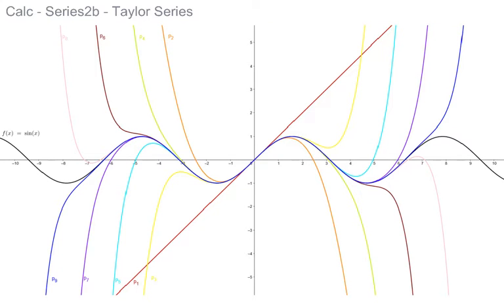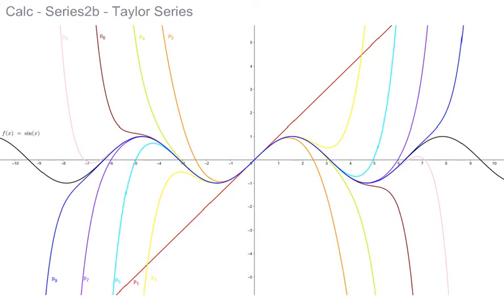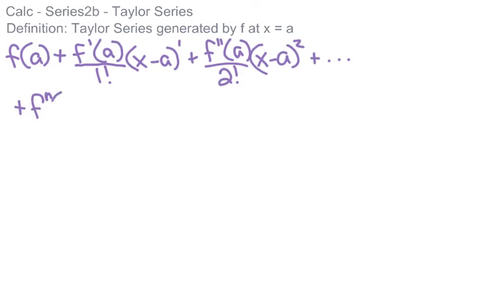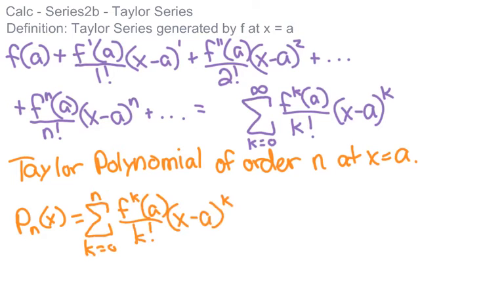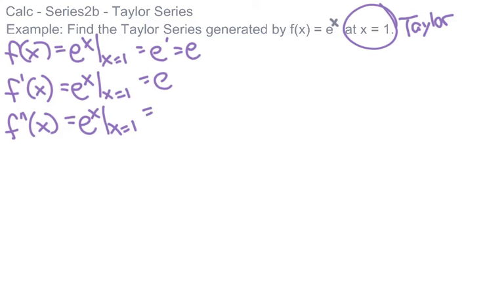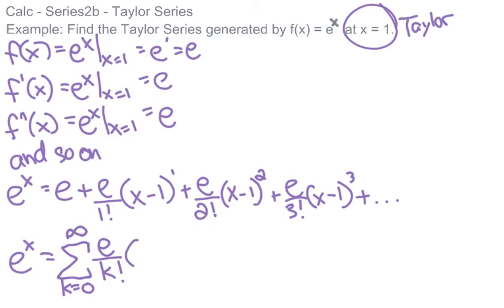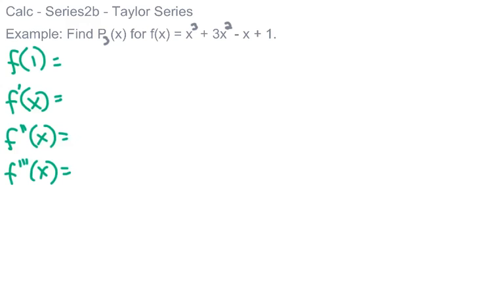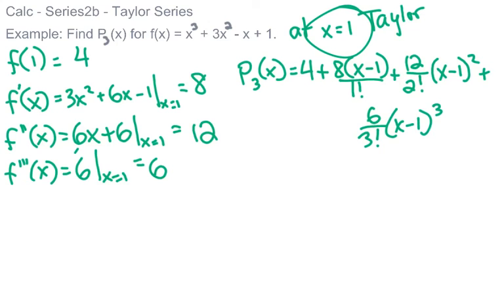CalcBC Infinite Series 2b Taylor Series (classic)